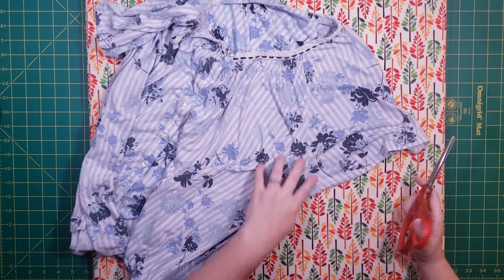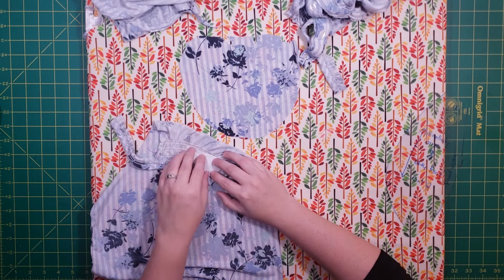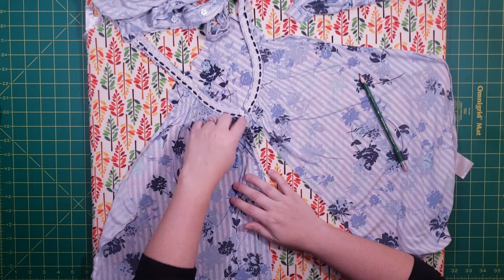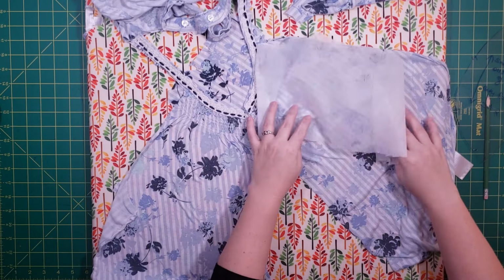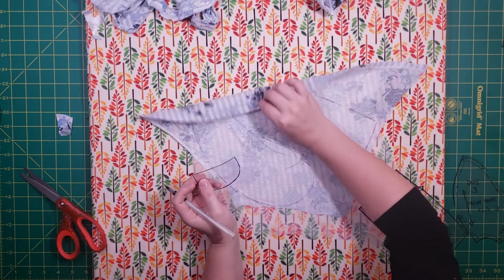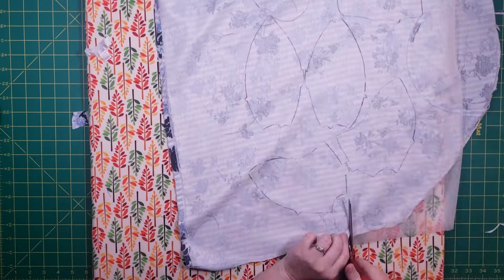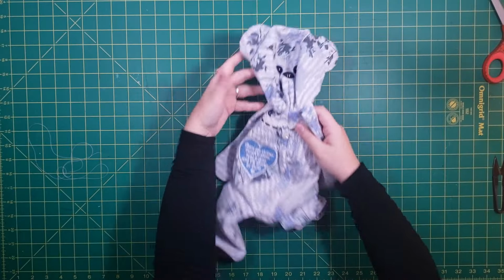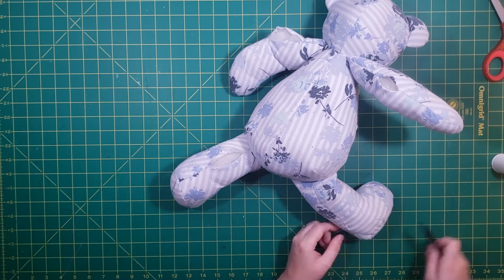DIY Make a Mother's Memory Bear to Remember a Loved One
In this video, I make a memory bear from a mother's blouse.

Would you like for me to create a memory bear for you to be featured on my channel?
Send your request using the contact form on my
Please include your story and the personal details that you would like included in the video.
Thanks!

Pattern used the in video: Simplicity A2115
Interfacing: P44F Lightweight Fusible Interfacing

Chapters:
00:00 Intro
1:34 Cutting
5:20 Thoughts on Healing
8:25 Remembering Loved Ones
9:45 Add Interfacing
11:25 Tracing and Ironing
15:50 Customization and Cutting
19:50 Embroidery
20:30 Sewing
22:10 Stuffing and Stitching
25:50 Reveal
26:30 Outro